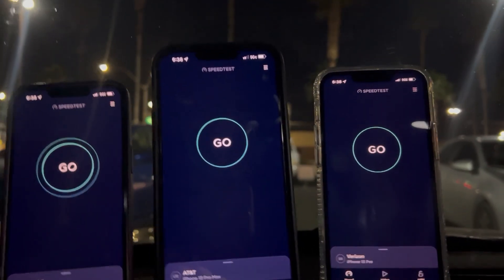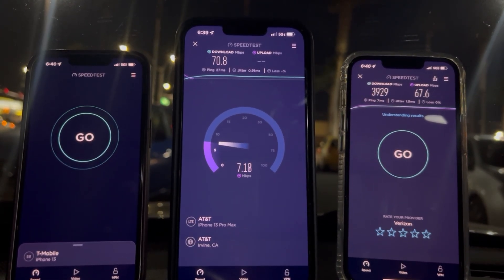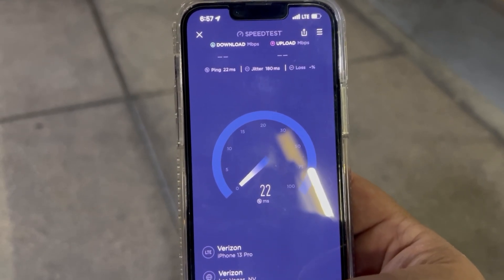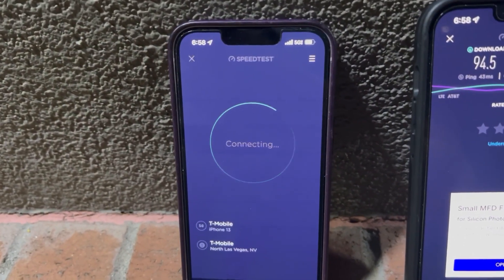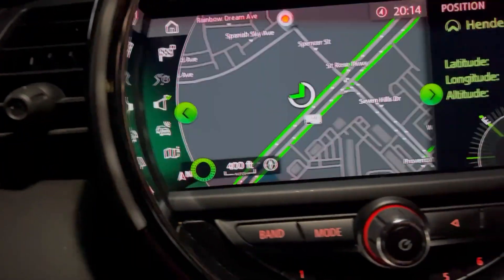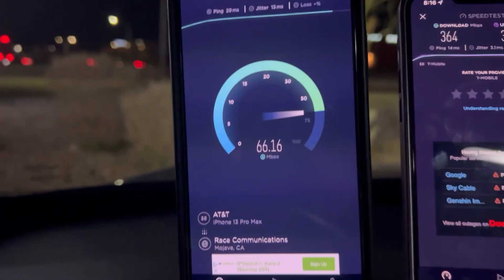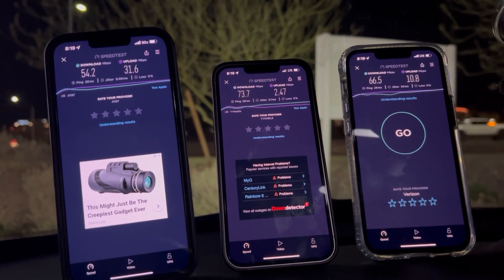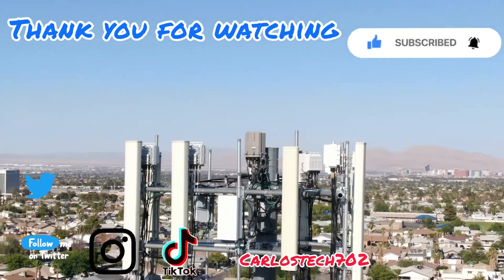Found new Verizon mmWave site & Speedtesting all networks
Thank you to all the channel members:
Philip Brooks
Havlicek Tyler
RFK TECH USA
M S
KEYSTONE 291 TECH LIVE
MG Nate
Poker Mike
Chaim Fried
tYellowDragon (bggrizzly30)
Michael
EM Tech
Dalvin Dallas
Wesley W
Curtis Sleeth
Michael West
Kazi
Baby_Yoda_Tech
rja
Chanel808life-MTHi
PA Tech Central